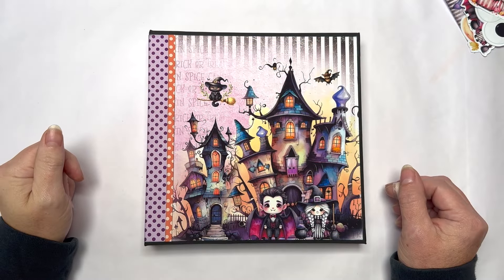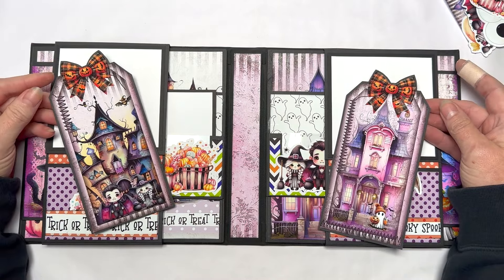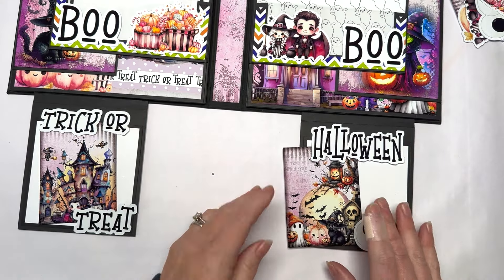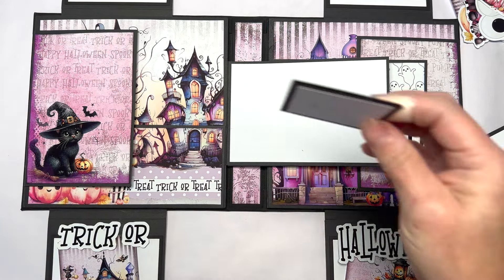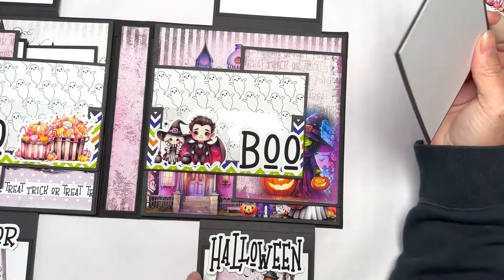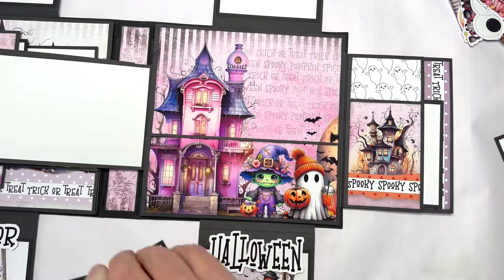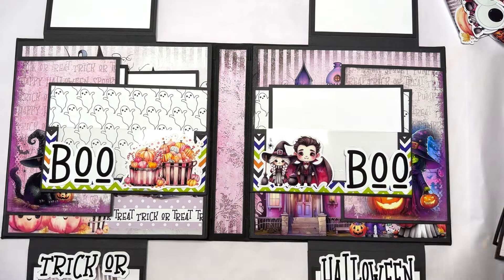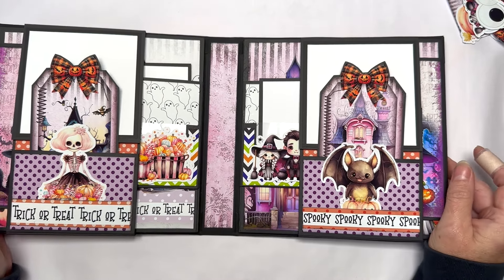Trick or Treat folio share and class info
x Amanda